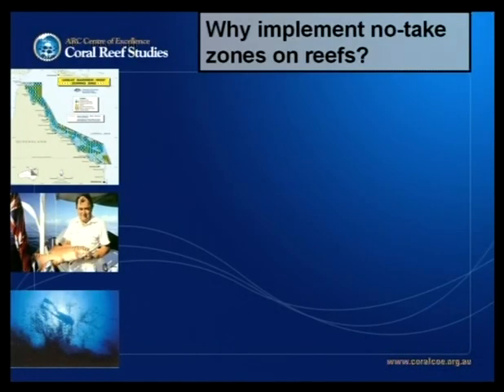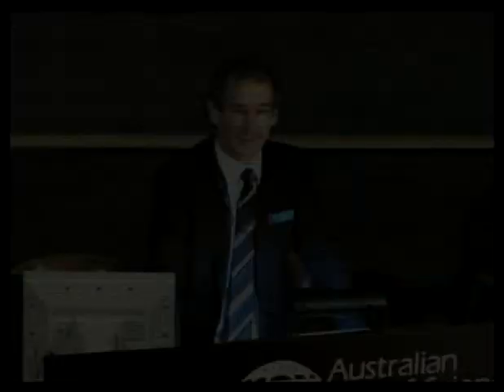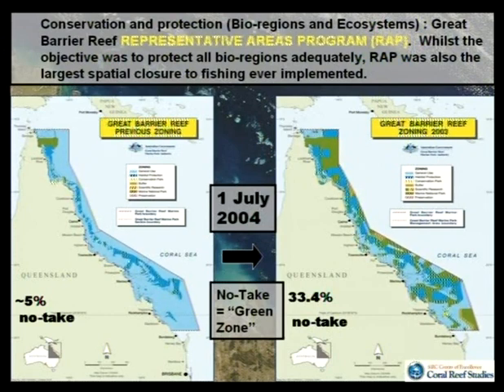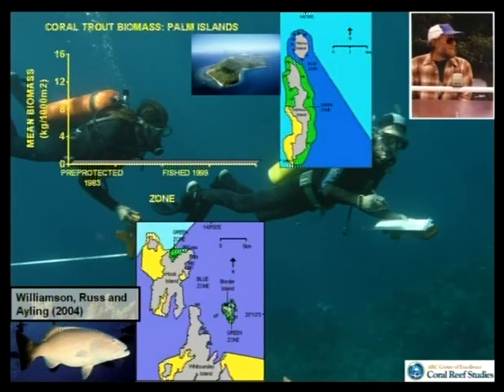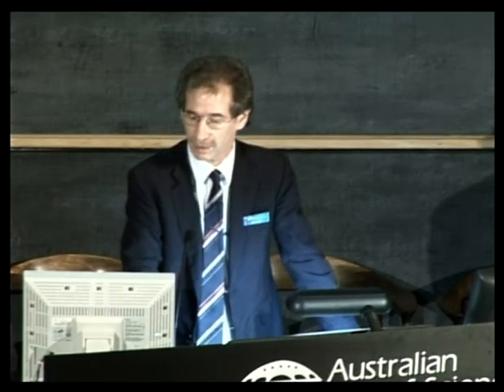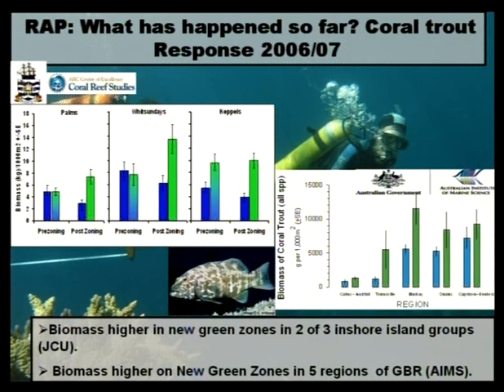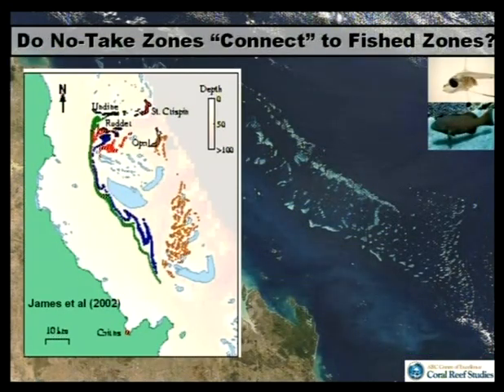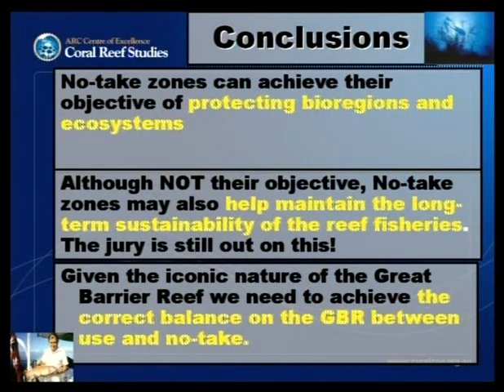Garry Russ - How Do Green (no-take) Zones on the Great Barrier Reef Work?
Seminar title: How Do Green (no-take) Zones on the Great Barrier Reef Work?
Presented by: Garry Russ
Seminar type: Public forum

Presentation given at the ARC Centre of Excellence for Coral Reef Studies 2007 public forum "Coral reef futures".

Bio:
Professor Garry Russ is a Chief Investigator and Program Leader with the ARC Centre of Excellence for Coral Reef Studies.  His research interests focus on use of no-take marine reserves as conservation and fisheries management tools. He has worked on Australian and Philippine coral reefs for 25 years. Russ was a Queens Fellow at the Australian Institute of Marine Science from 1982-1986.  Garry moved to JCU 1988 where he is currently a Professor in Marine Biology. In 1999 he received a prestigious PEW fellowship in Marine Conservation.